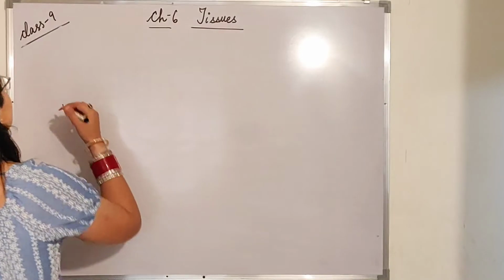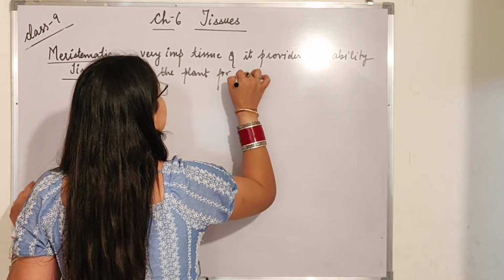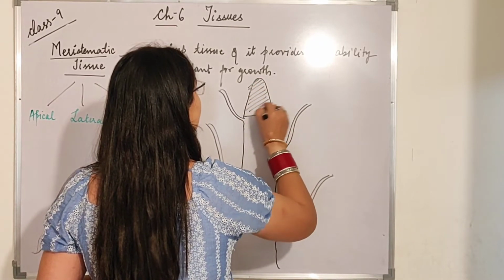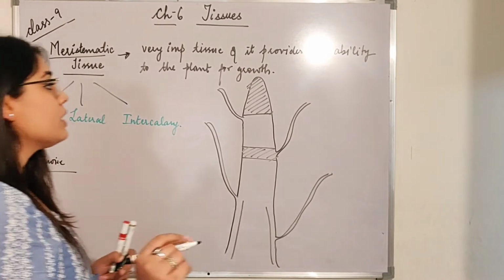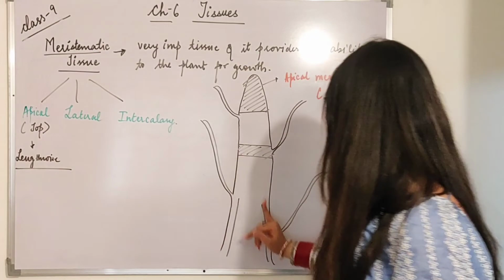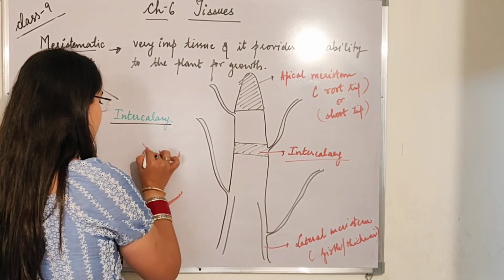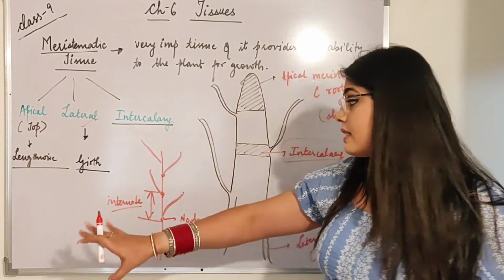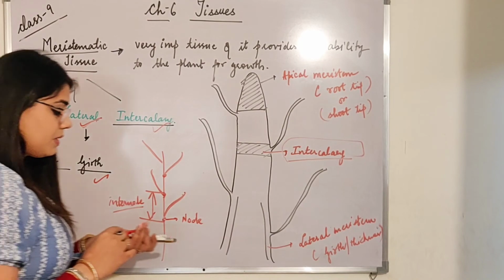CLASS 9 Biology TISSUES ( PART 3 )